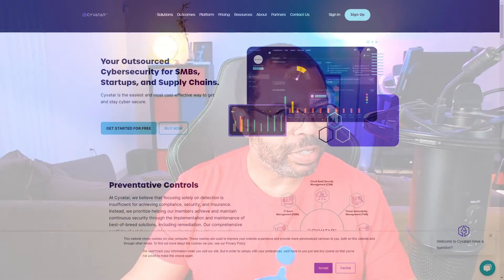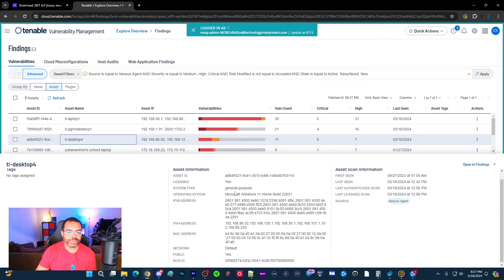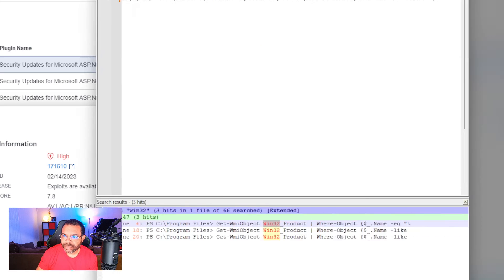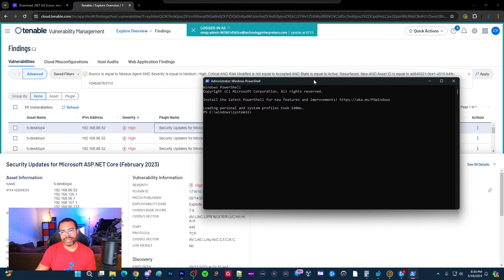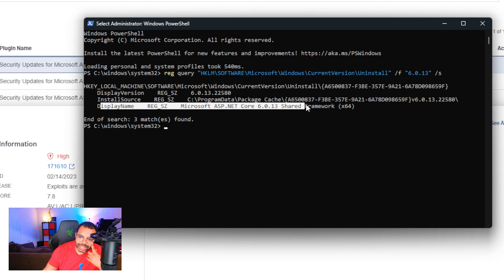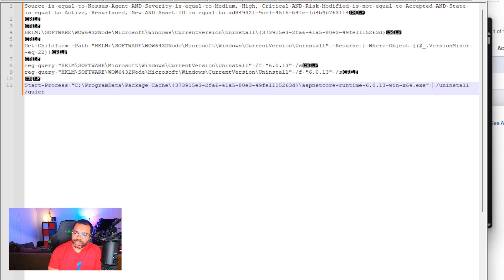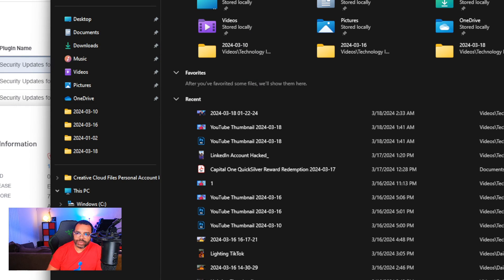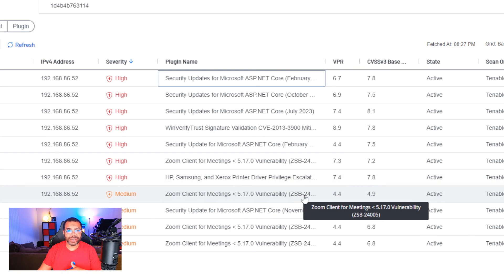Tenable Vulnerability Management | Remediating Microsoft .NET Core 6.0.13 Vulnerabilities PowerShell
Tenable Vulnerability Management | Remediating Microsoft .NET Core 6.0.13 Vulnerabilities with PowerShell

Cybersecurity Mentorship Program Official Launch!